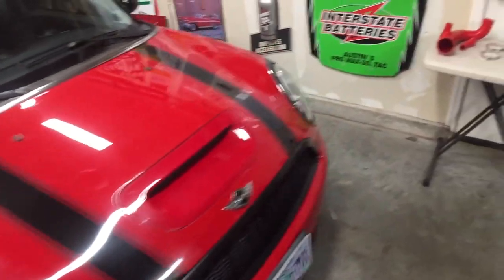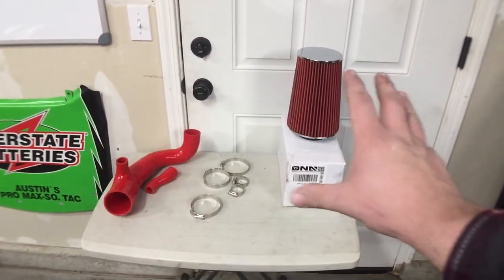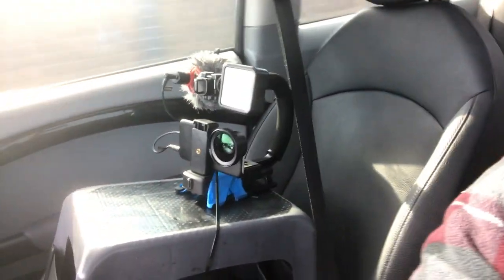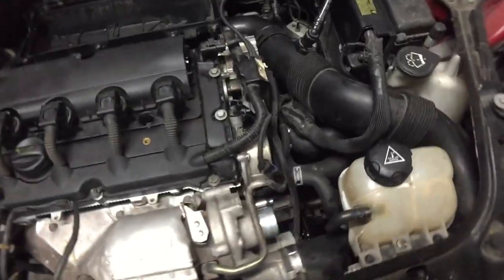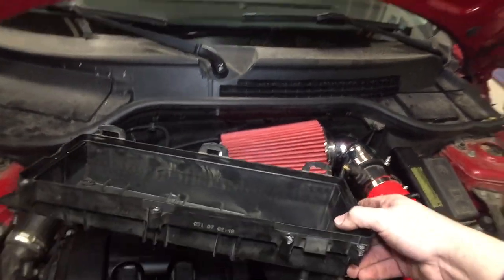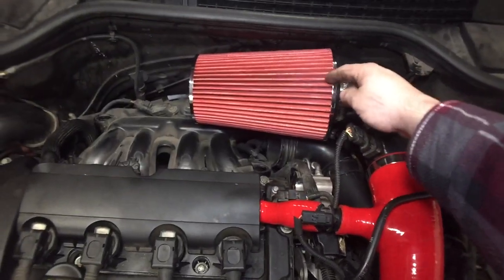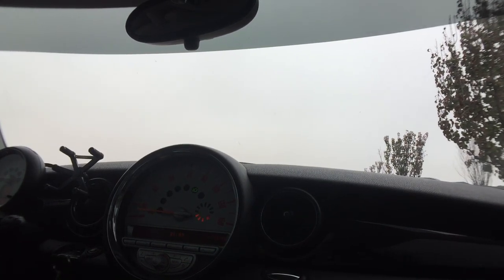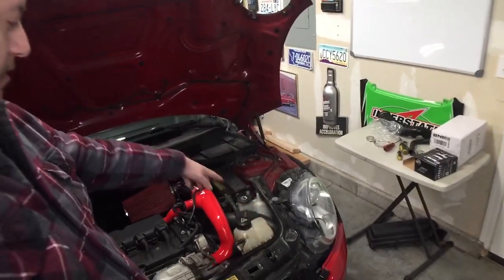Mini Cooper Gets A Cold Air Intake!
Hello everyone, in this episode, the Mini Cooper Gets A Cold Air Intake!